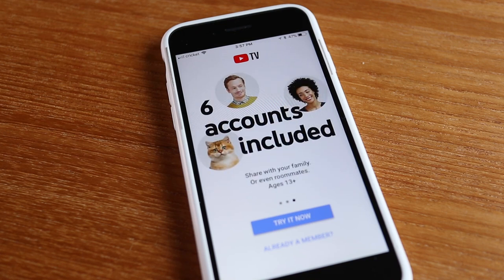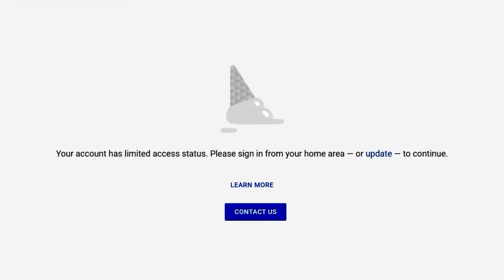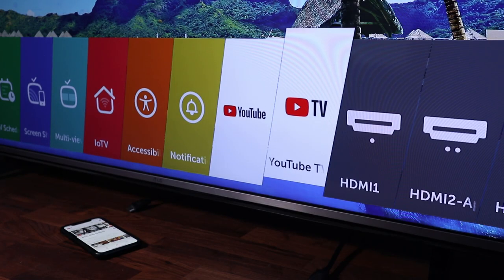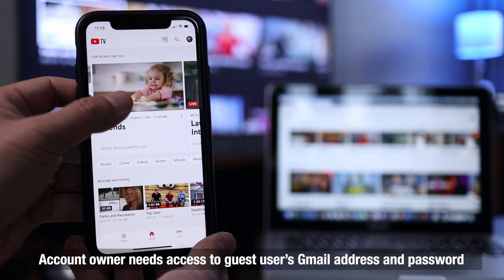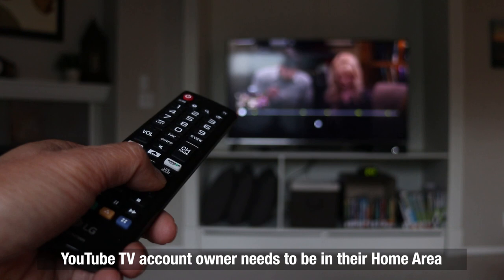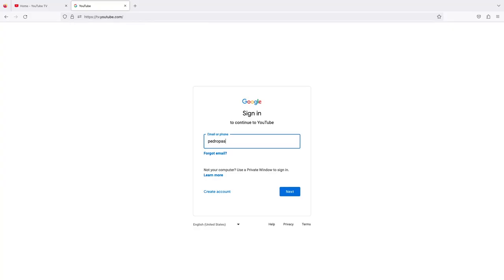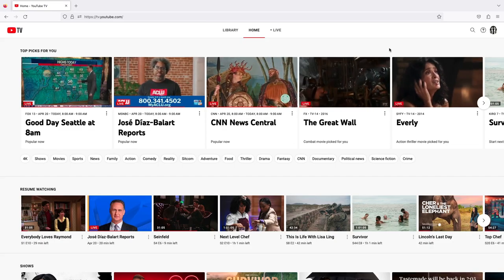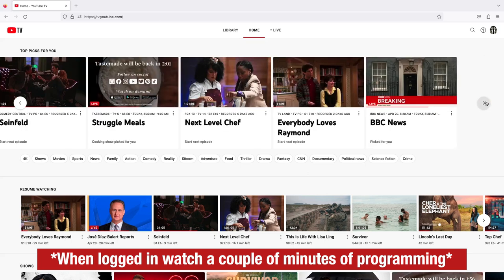YouTube TV Family Sharing Limited Access Status - Please Sign in From Home Area Location Restriction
FireTV Stick

YouTube TV allows you to share your account with 5 other people. But if you're sharing YouTube TV with someone that lives outside your zip code or state, they will lose access within 3 months of activating their guest account.

In this video I'll show you how to reactivate YouTube TV for family or friends even if they don't live in your Home Area. It's a temporary fix that does need regular maintenance. And you'll need the Gmail address and password from the shared account. And not everyone is comfortable with this part. But it is necessary! Another requirement is that you, the account owner will need to be in your Home Area.

With those requirements in mind we're ready to get started. But don't worry, it's easy. To restore access, you the account owner will simply go to tv.youtube.com and log into the shared user's account with their Gmail and password. Now just watch a couple of minutes of programming then sign out. And that's all you have to do to reactivate a shared users account.